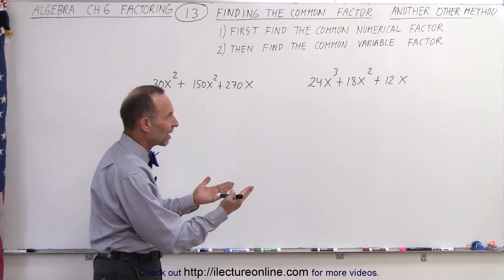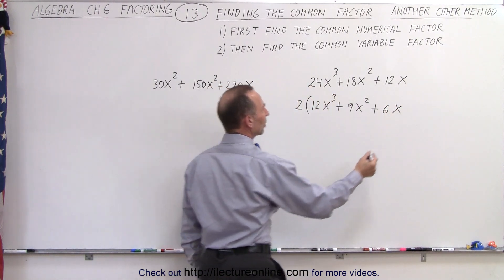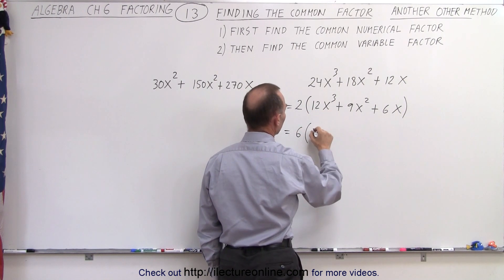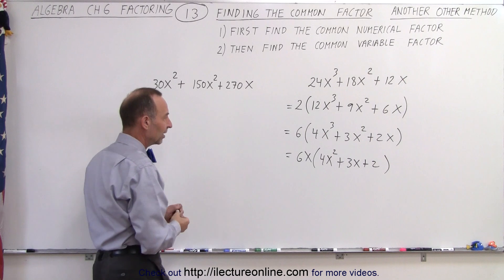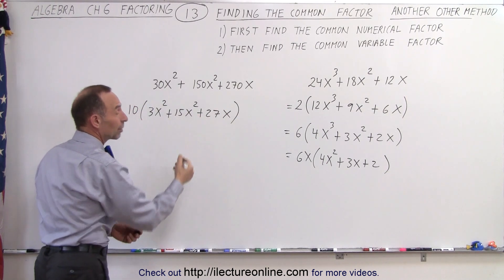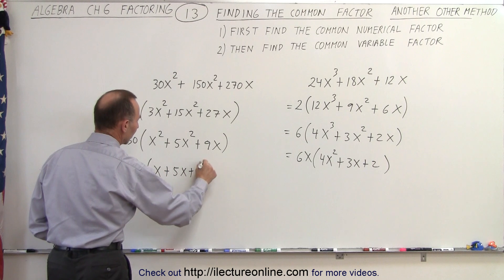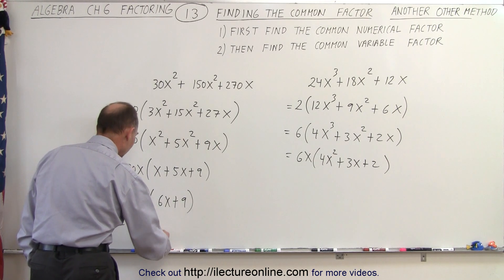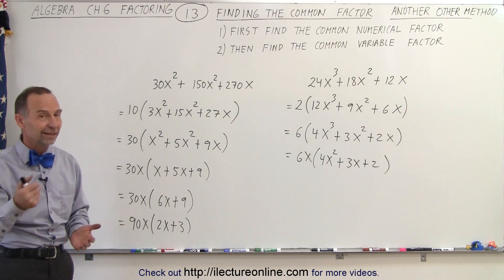Algebra - Ch. 6: Factoring (13 of 55) Find the Common Factor: Another, Other Method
In this video I will 1) first find the common numerical factor and 2) then find the common variable factor given 24x^3+24x^2+12x and 30x^2+150x^2+270x. (Another, other method)